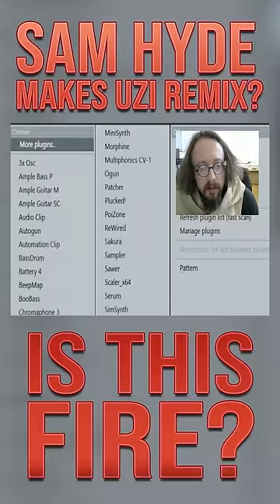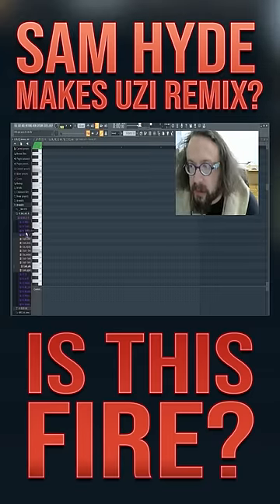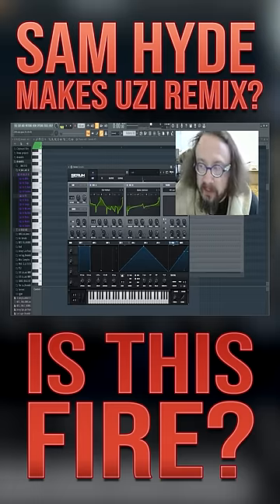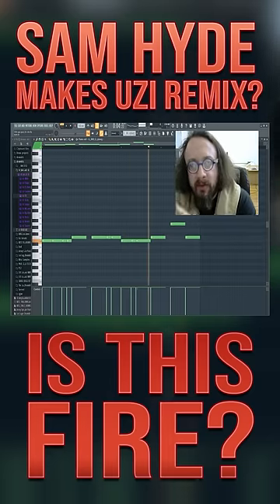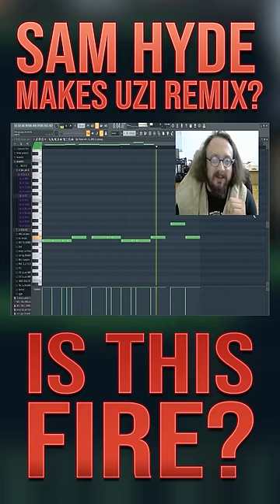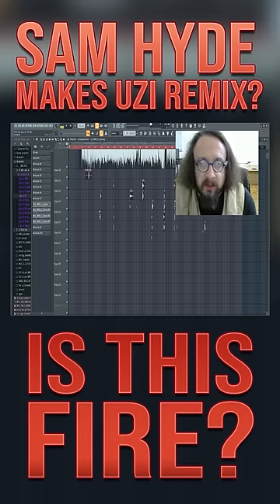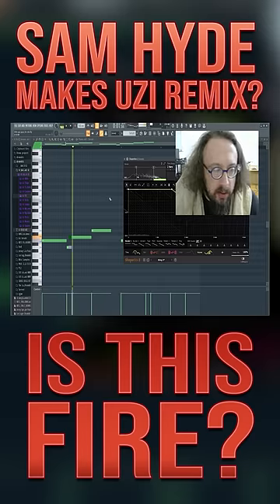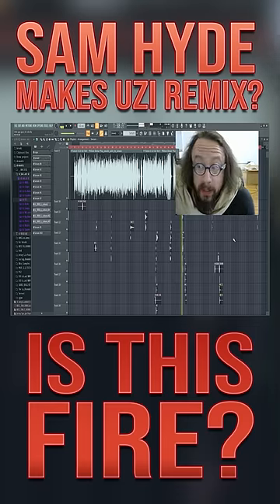Sam Hyde Makes a Rage Beat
Who wants the full beat?